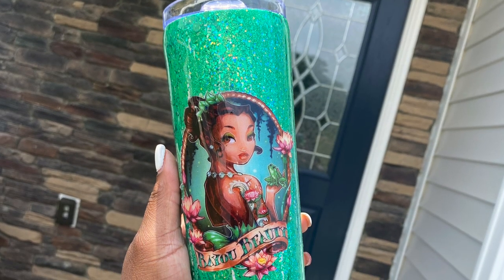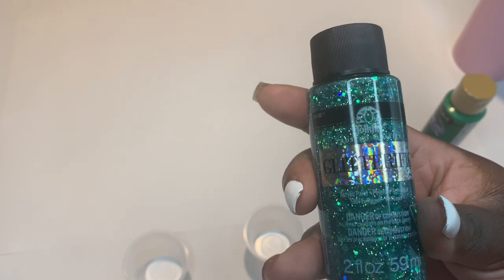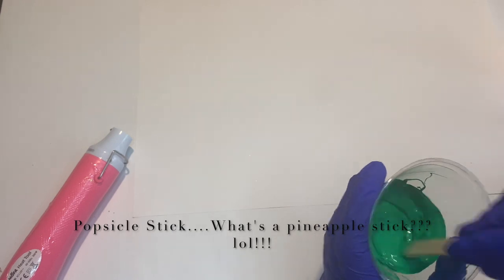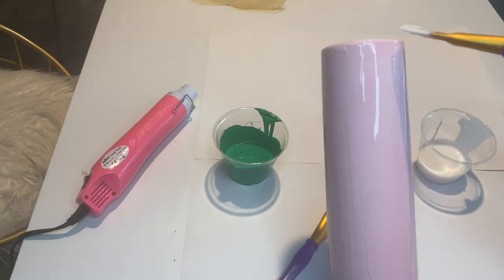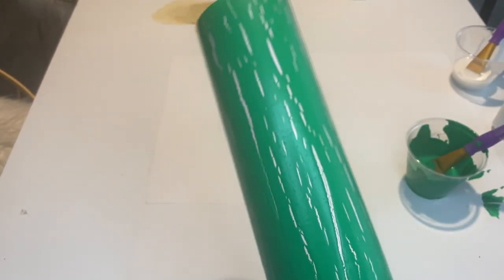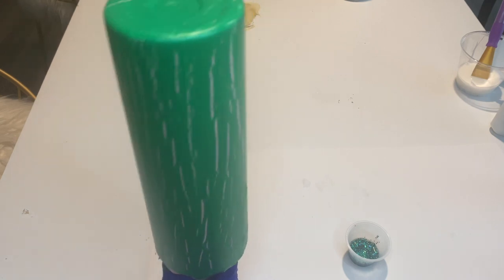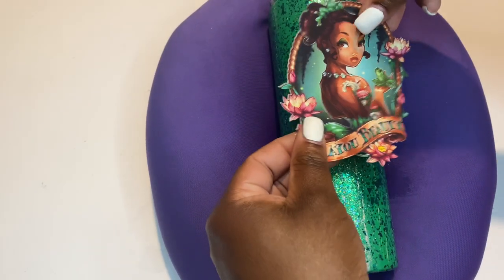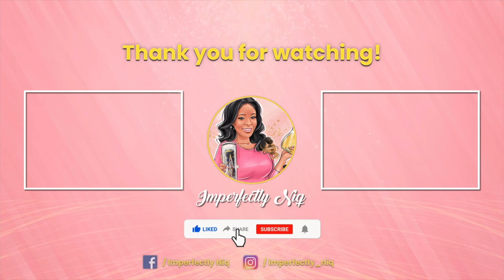Bayou Beauty Crackle Tumbler Tutorial| Step by Step Epoxy Tumbler Tutorial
In this video I will be showing you a step by step epoxy tumbler tutorial on how to create this beautiful Bayou Beauty Crackle Tumbler. This tumbler was created using the crackle method with green acrylic paint, and I will be trying for the first time a glitter acrylic paint. When I saw the Disney Pin Up Images, I had to use them on a tumbler for myself! Can you guess which Disney Princess this is?? I am ecstatic about how it turned out and I cannot wait to create some more! Let me know what you guys think!!

The Best Method to Prep, Sand, and Spray Paint Tumblers Prior to Epoxy|How To-Step by Step Tutorial

Everything you need to create this tumbler is listed below. Happy Crafting!
Ring Light Tripod
Art Resin (Non-Toxic Epoxy)
Plastic Medicine Cups- Bulk Set of 500
Natural Wood Craft Sticks- 1,000 count
Silicone Bush
Multiple Arms Tumbler Cup Turner, 4-Arm Cup
Single Pink Tumbler Turner
Pink Heat Gun
Rust-Oleum Spray Paint, 12 oz, Gloss White
Krylon UV-Resistant Clear Gloss
8PCS Cup Turner Foam Inserts
Honeycomb Cup Turner Foam - 4 Pieces
20 Oz Skinny Tumbler Set with Lids
Powder-Free Nitrile Exam Gloves, Medium, Box/100
Clear Disposable Plastic Cups
Printable Vinyl

Disney Pin Up Princess:

Spray Paint/Paint:
Candy Pink Spray Paint